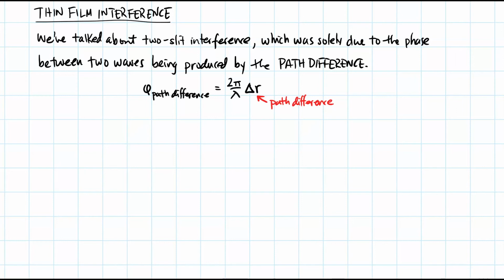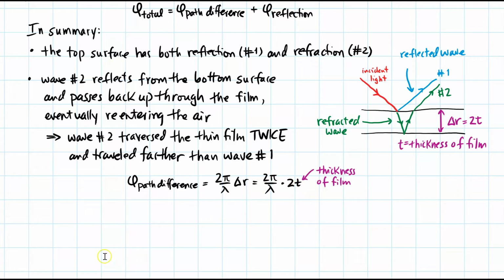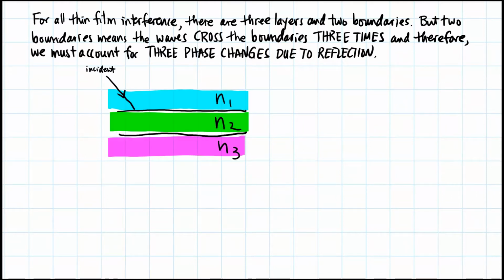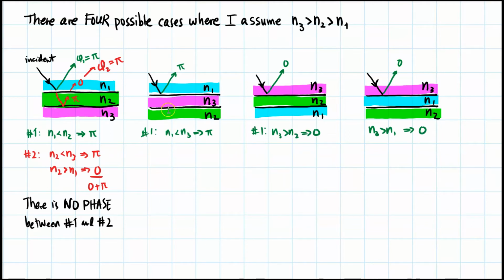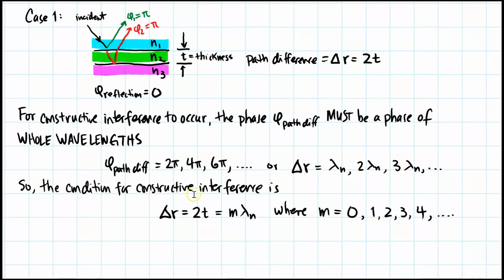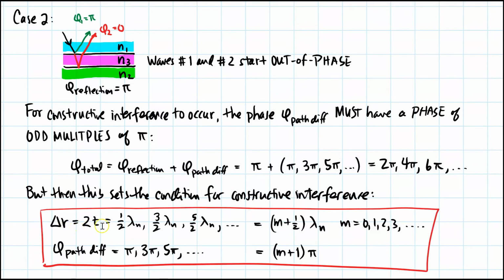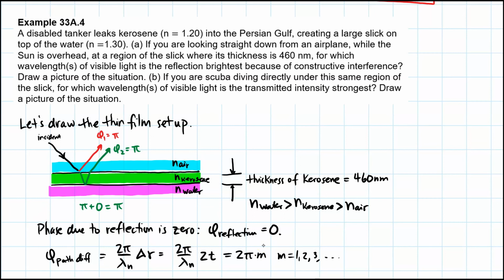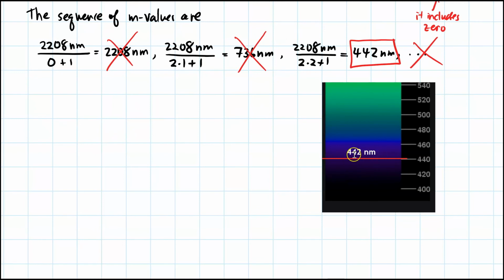Phys4C lecture 33A.6 thin film interference and example 33A.4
Lecture starts with explaining how a phase occurs when a wave reflects off of a "soft" (low refractive index) and "hard" (high refractive index) boundary. Then in a thin film there are two phase changes that occur, phase due to (i) reflection and (ii) path difference. The total phase is φ(total) = φ(reflection) + φ(path difference). These details are summarized in Example 33A.4.